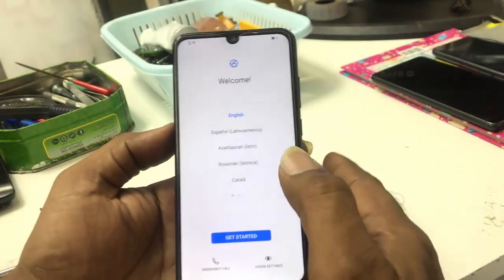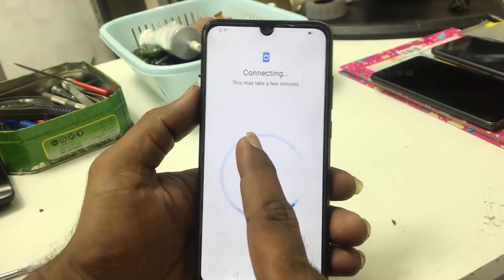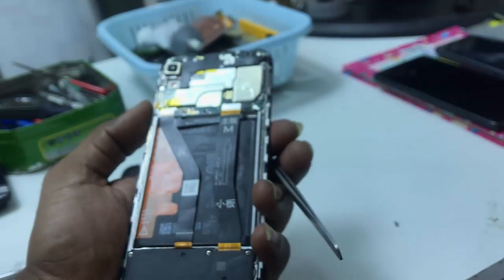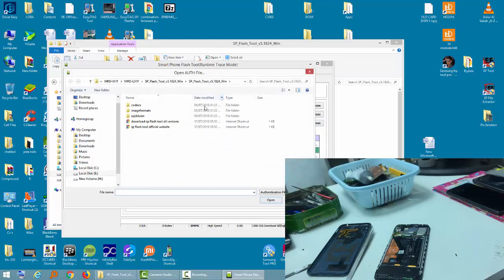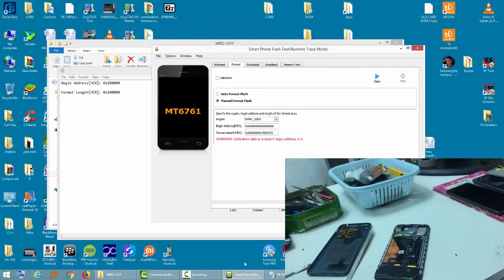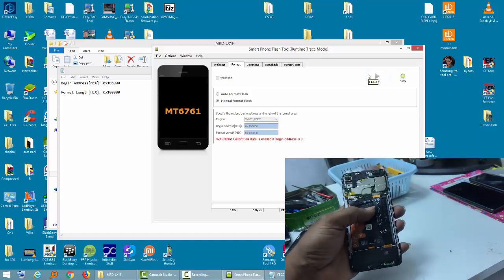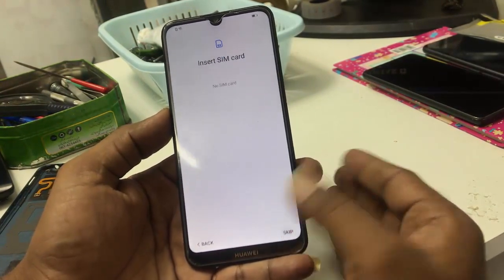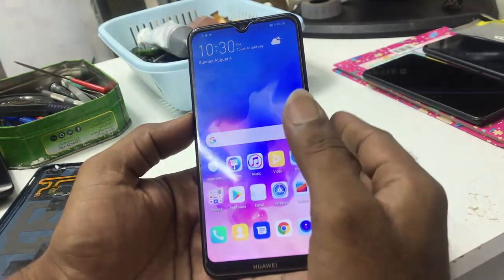Huawei Y6 Prime 2019 (Test Point) MRD-LX1F FRP Google Lock Bypass, Unlock the Device to Continue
Huawei Y6 Prime 2019 (Test Point) MRD-LX1F FRP/Google Lock Bypass, No Talkback, No Calendar, Auguest 2019 Security
How to Bypass FRP/Google Lock from Huawei Y6 Prime 2019 MRD-LXF1 frp
"Unlock The Device To Continue"

While Making Emergency Call and Tap on Calendar Shows "Unlock the device to continue"

No Any Way to Get in Browser Via TalkBack Option..
No Way to Get inside With Manual Proxy Setting,,
No Ways at All

Procedure:
(1) Disassemble the phone Back Part Disconnect the Finger Print Sensor Cable,
(2) Disconnect the Battery,,
(3) Open SP Flash Tool and select DA, Scatter, AUTH File, Given in the Folder Attached (Watch Video CareFully)
(4) Now Go To Format TAB and Select Manual Format Option, Type the Input Begun Address and Format Length Written in the (Y6_2019_FRP_WIPE.txt) Carefully Type The Address Otherwise Phone Will brick,
(5) Press the Start Button And After Pressing Connect the Test Point To Ground And Connect USB Cable Wait for the procedure to Complete